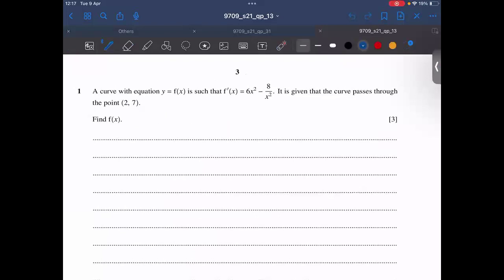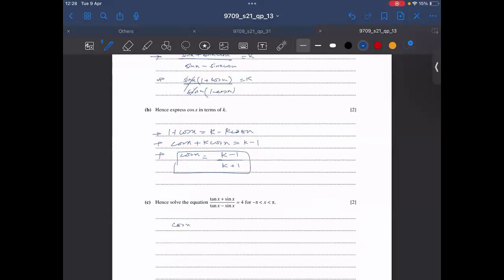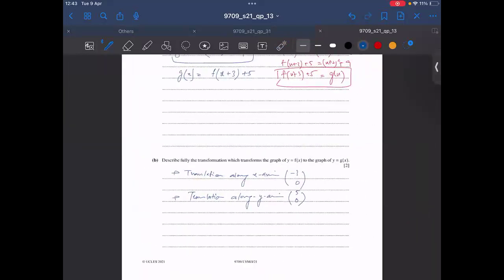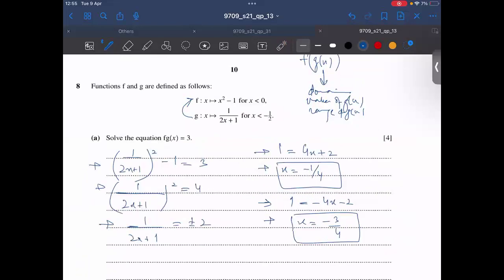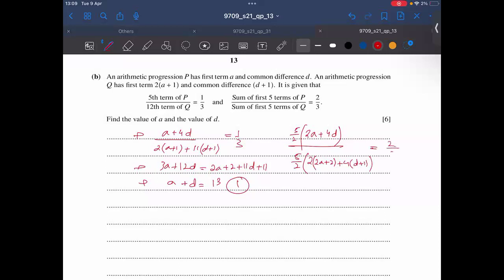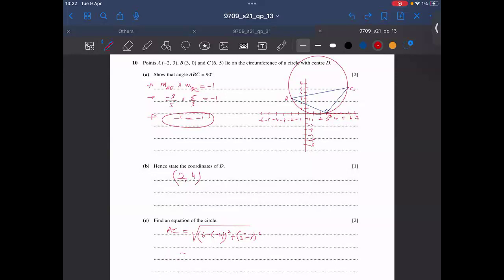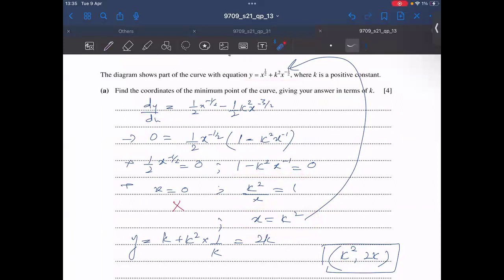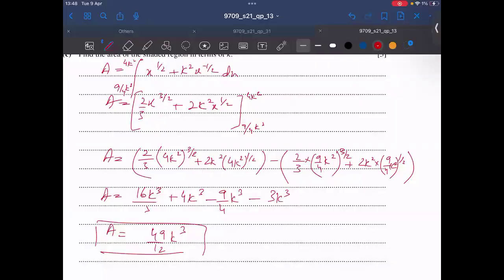Cambridge A Level Mathematics | P1 | 9709 | May/June 2021 13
This video is based on solving of Yearly Past Paper of Cambridge A'Level Mathematics P1 variant 3,  held in May/June Examination series in 2021.